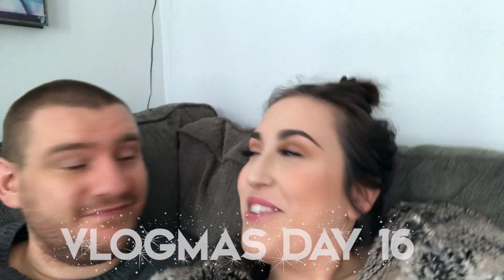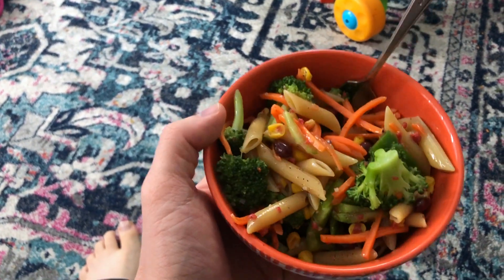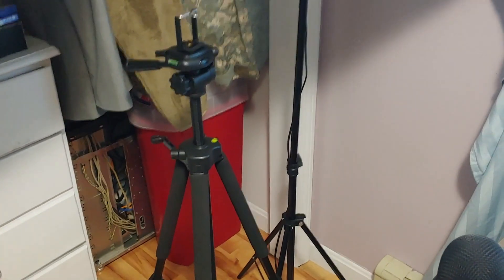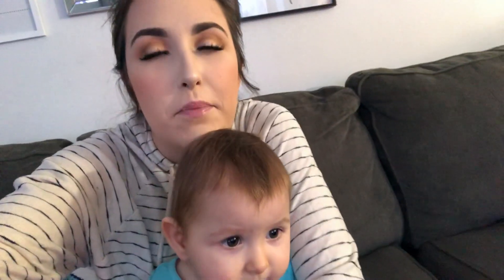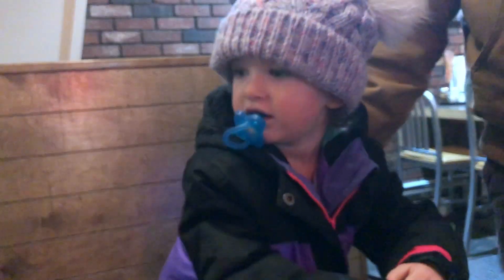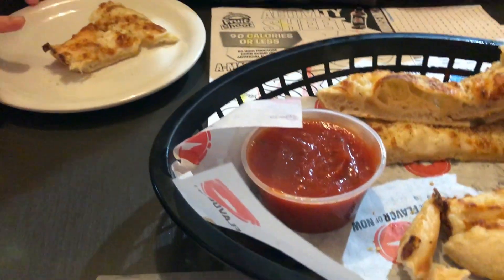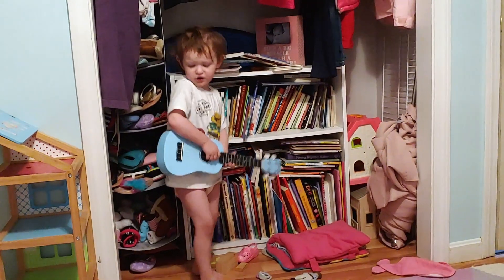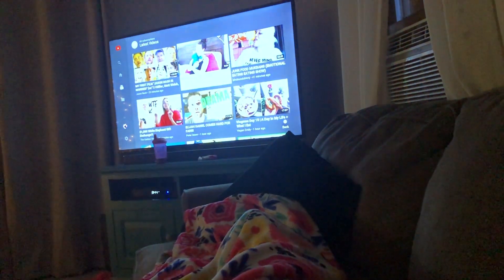Makeup Clients, Our Filming Setup, A Dinner Date, & Rocky Road | Vlogmas Day 16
We had a pretty typical day today. Jake still isn't feeling that great, but I honestly think it's sleep deprivation more than anything. Ivy isn't a great sleeper and we've both been trying some sleep training things and we're TIRED, ok!? I had a makeup client this afternoon and while I was doing that, Jake picked up the house a little bit and he showed our filming setup. When I got home we decided to head out to the store for baby wipes a few groceries. Before we did that though, we stopped for supper at Pizza Hut. I haven't eaten inside Pizza Hut in literally years. It was pretty tasty and then we went on our merry way. We came home and hung out with the girls, had a few dance parties to Christmas music, played with Eden's princess dolls, watched Eden's concert. Jake slept off his sickness and then I went through all our Christmas presents and organized them to see what I had left to do. Jake put Eden to bed and I curled up on the couch to watch some youtube with some rocky road ice cream and here we are! Merry Christmas! It's getting so close now!